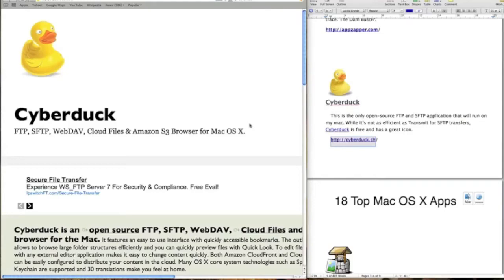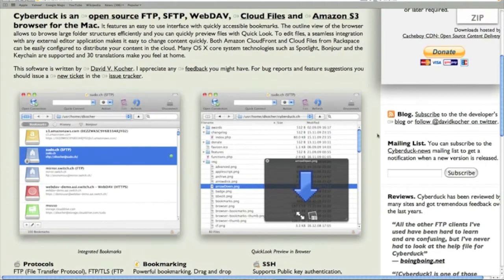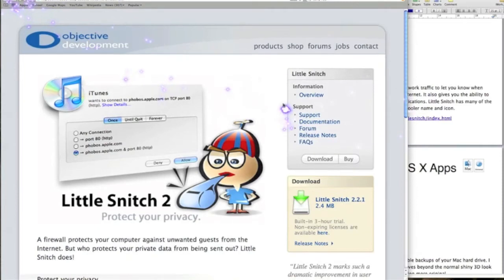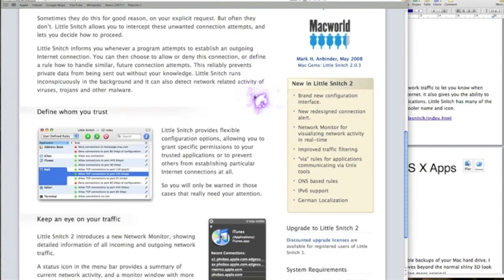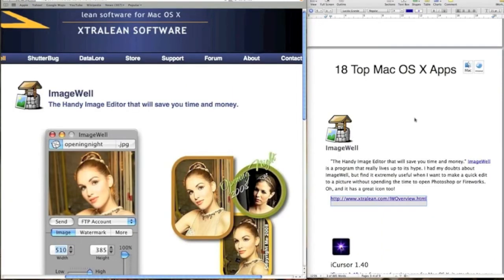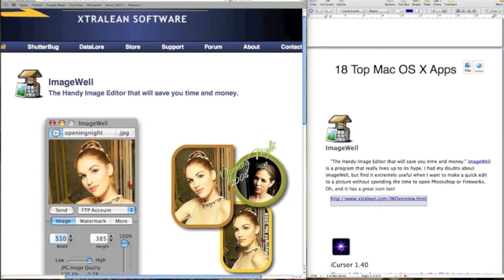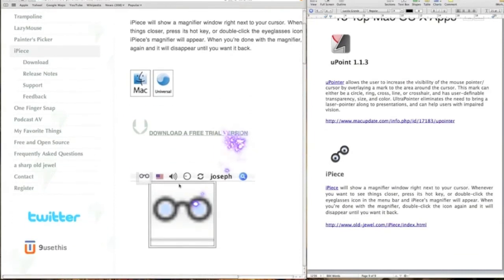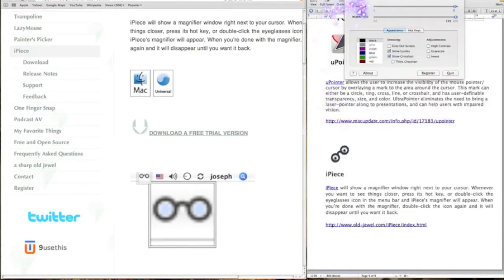🔴 Best Free Mac Apps and Programs! - Part 2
Best Free Mac Apps and Programs!

My Top 20 APPS Part 2